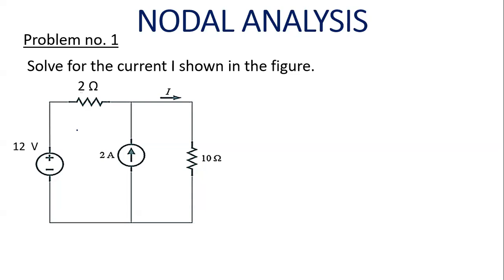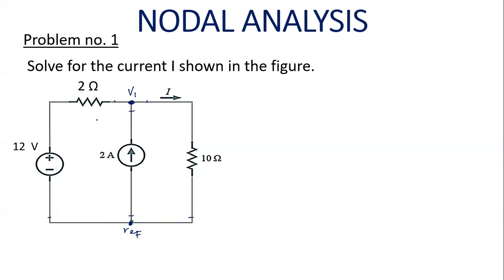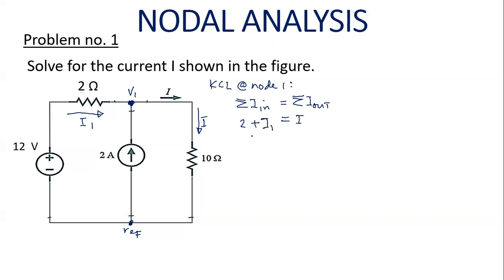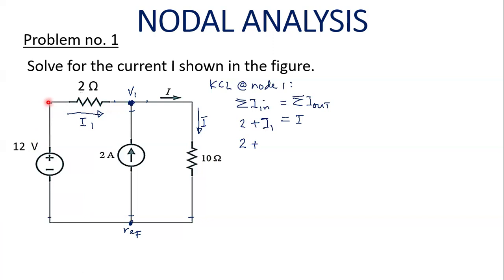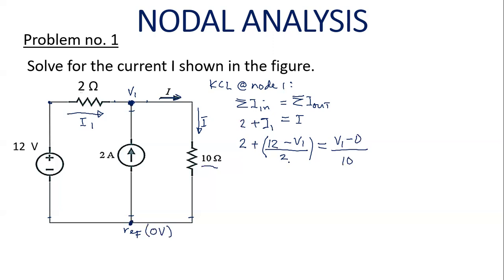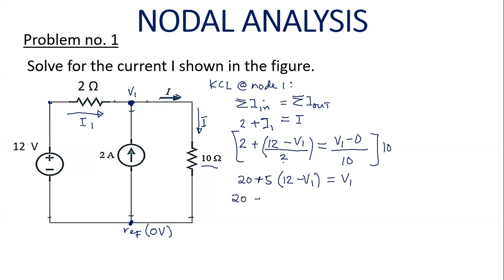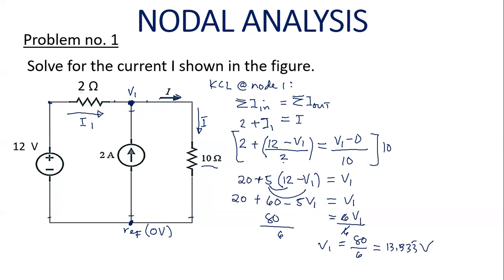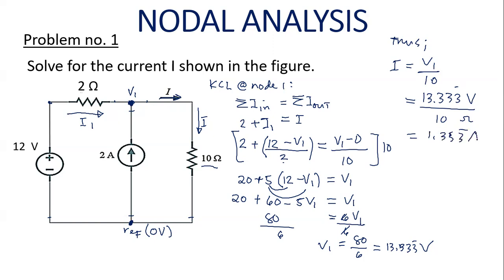NODAL ANALYSIS Example No. 1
This video illustrates how to apply Nodal analysis in solving complex circuit that has independent voltage and current sources.